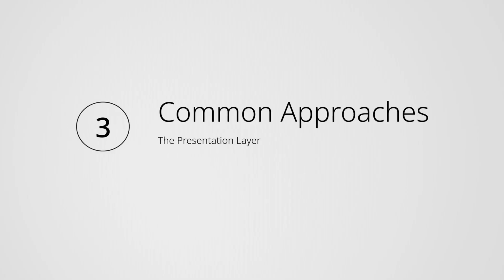The True Value of a Data Presentation Layer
As data engineers, we love comparing different tools.

And talking about technical things.

But at the end of the day, our job boils down to delivering insights to a business.

The ultimate goal is to help stakeholders make better decisions so they can grow the businesses we work at.

How we get there isn’t always as important as we think it is.

With that perspective in mind, in today's video we're going to talk about one strategic element you can add to your data pipeline to better reach that goal.

And that is creating a Presentation Layer.

This is something I've covered in other videos, but want to talk about more in detail today.

In particular, we’ll talk about it’s primary value, different approaches you can take, as well as considerations to keep in mind as you go about adding this to your own project.

Timestamps
00:00 - Intro
00:28 - What is a Presentation Layer?
00:57 - Understanding The Value
03:47 - Common Approaches
07:19 - Considerations